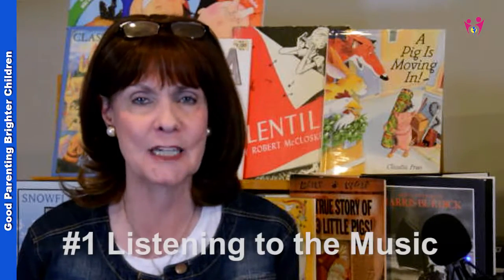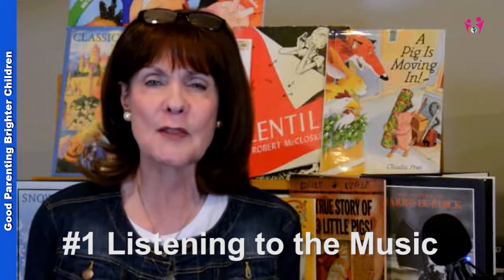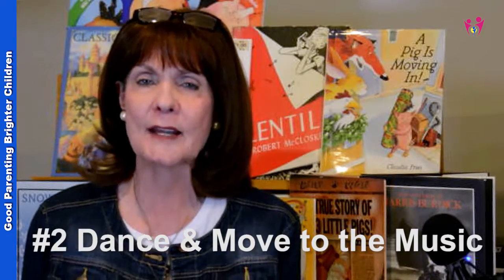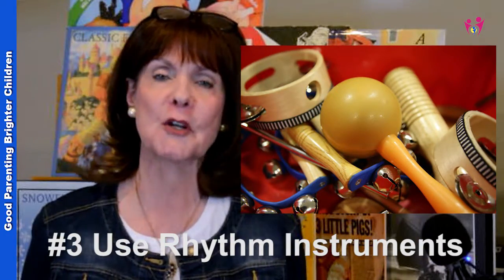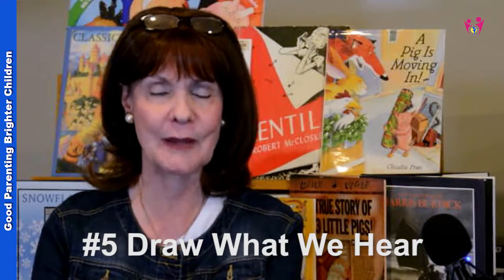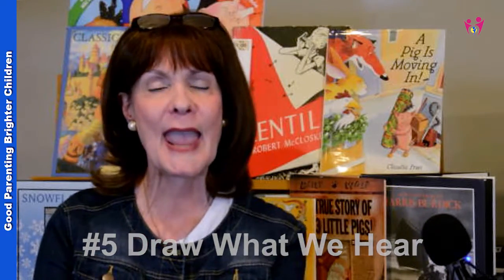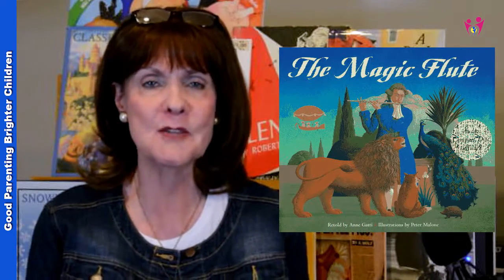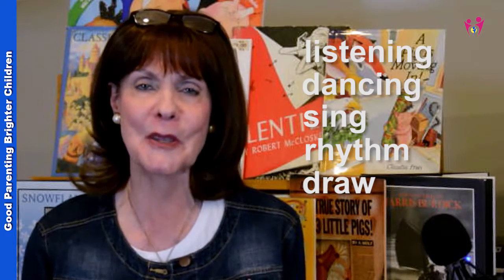Music: 5 of the Best Musical Methods for Kids of All Ages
If you’re looking to introduce any piece of music to your kids—here are 5 music activities for kids that will get them hooked!

Falling in love with music just doesn’t happen—someone must show kids the way through music lessons for kids, music games for kids, music classes for kids, and fun music activities.

These 5 techniques will help your children love music—from listening, dancing, drawing to music, and more, music activities for kids never felt so much fun!

CD: Mozart for Your Mind

CD: Baby Dance

CD: Classics for Children: Boston Pops Arthur Fiedler

Blog: Does Mozart Make You Smarter? If So, How?

Parents, homeschooling moms, stay at home moms - this Resource Library is designed to help you raise brighter children. Books, Music CD's, nutrition, toys, and game lists, plus printables, recipes, family-friendly, and more. Everything is here to help you with your family, parenting journey, and the education of your kids!